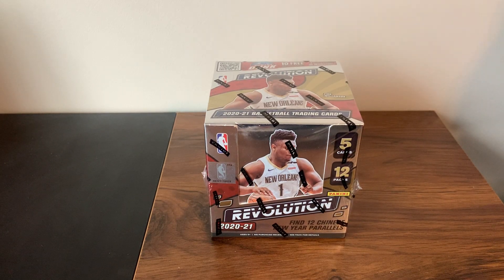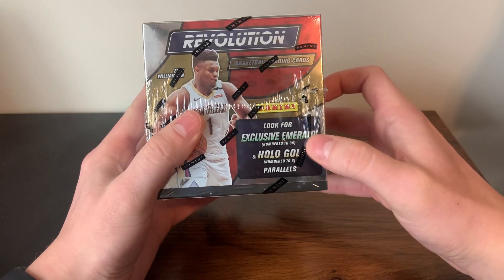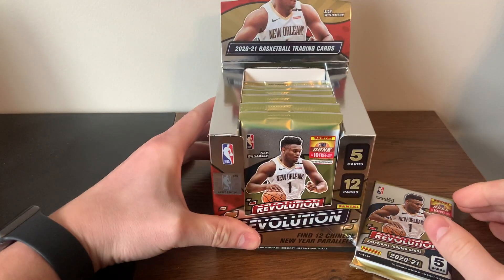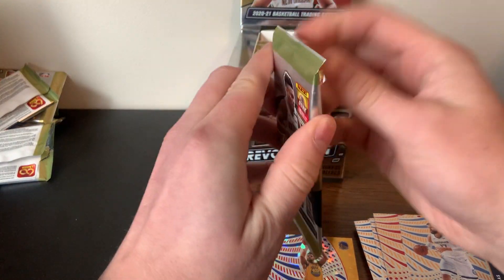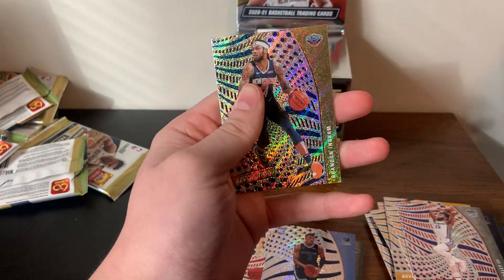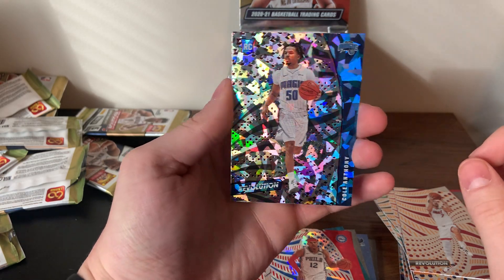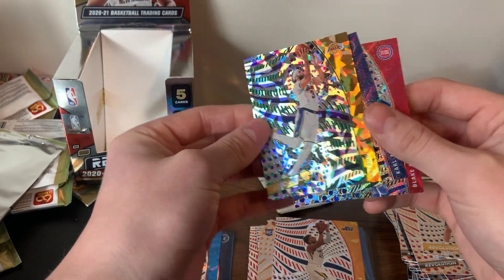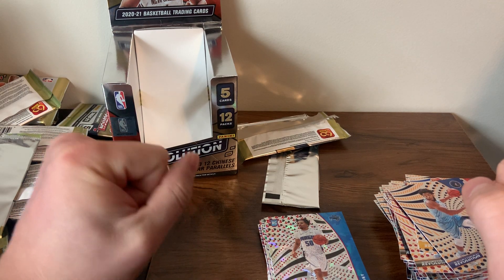Sweet Parallels!! 2020-21 NBA Revolution Chinese New Years - Great Box for a Low Price